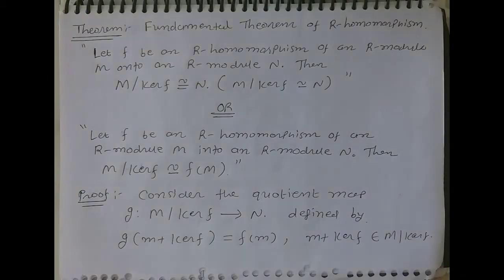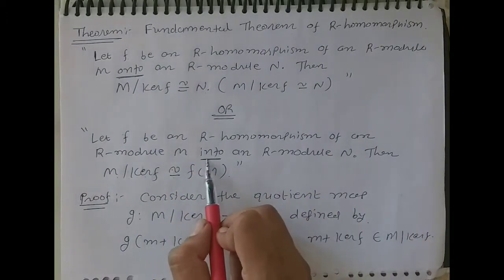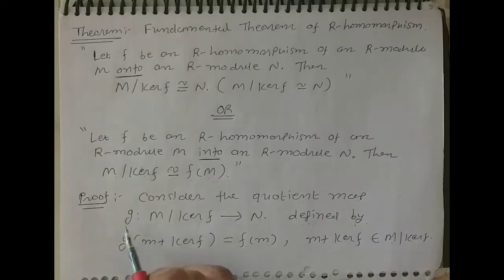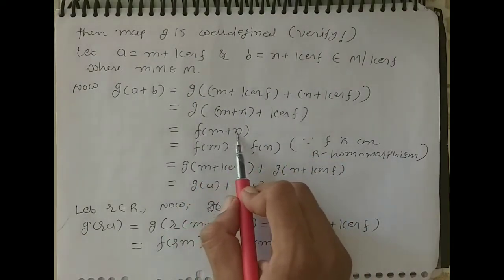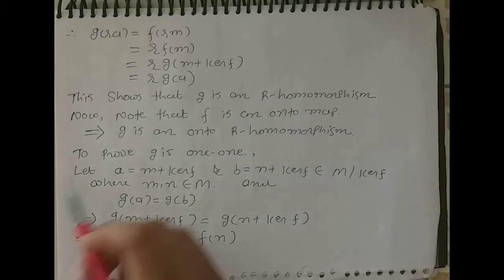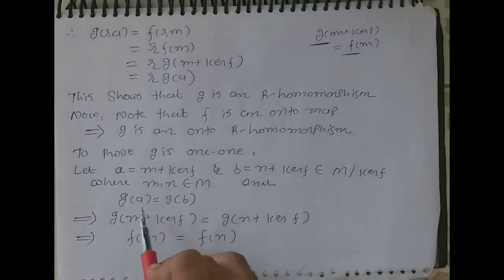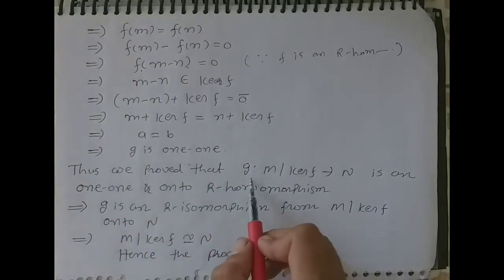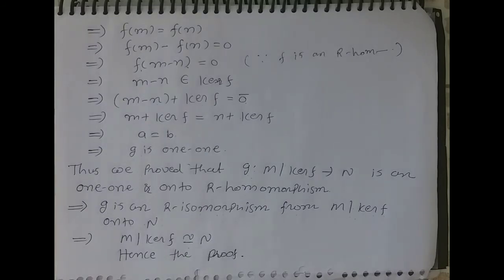Lecture-4: Fundamental theorem of R-Homomorphism, Algebra-II, M.Sc.-Sem-2, BKNMU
Lecture-4: Fundamental theorem of  R-Homomorphism

Algebra-II, M.Sc.-Mathematics-Sem-2,
Bhakt Kavi Narsinh Mehta University/ Saurashtra University.

Explained by:
Jay K. Vadher
M.Sc. Mathematics (Sardar Patel University)
Currently working as a lecturer at Dr. Subhash Science College, Junagadh.